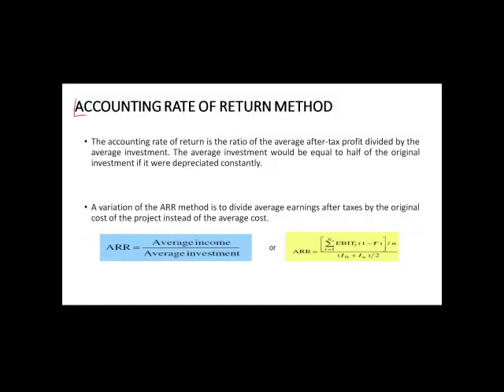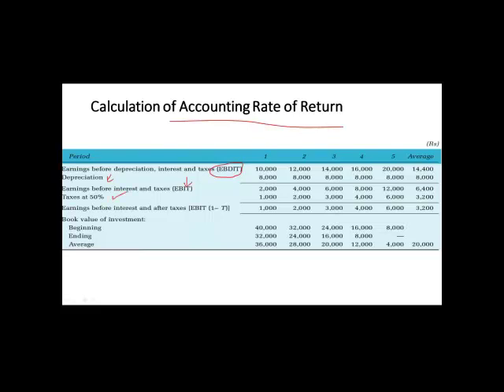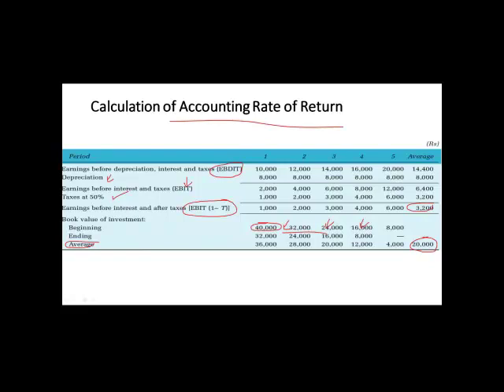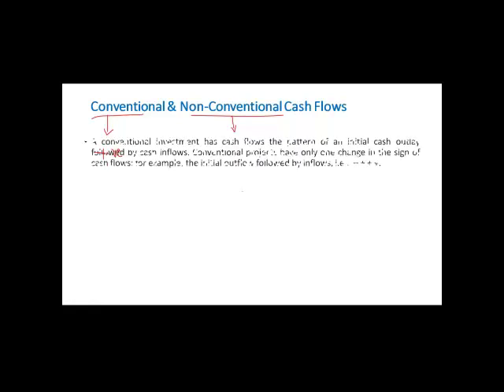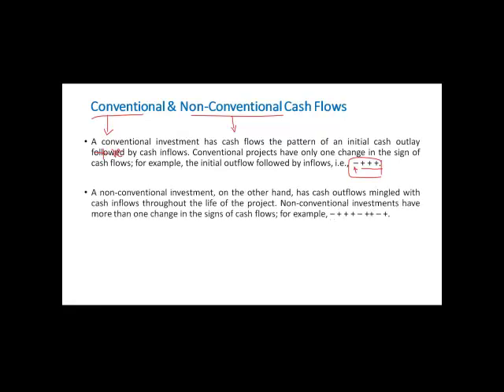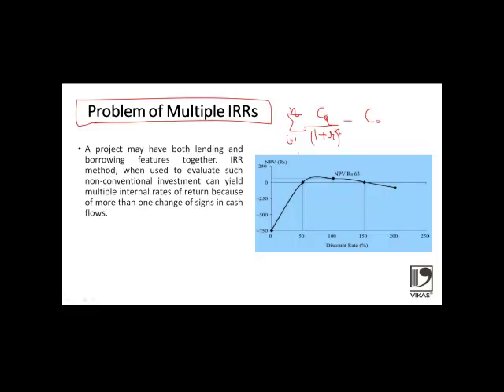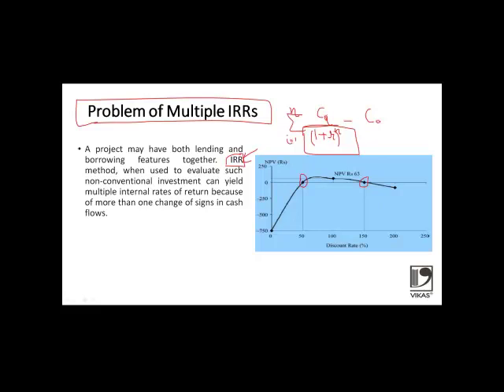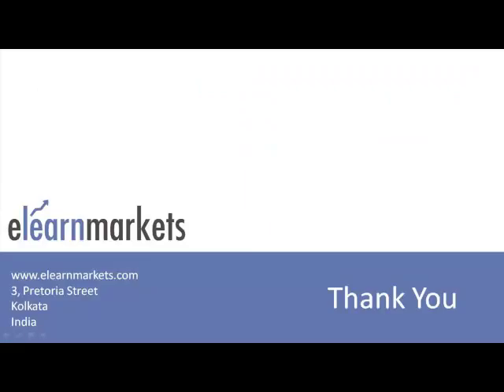Accounting Rate of Return Method.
Ms. Abida Khatun (B.Sc, MBA - Finance) is A management graduate with specialization in Finance and throughout first division in academic performance. Within  about one year six months experience in Financial Research company (CRISIL Ltd. and AMBA Research) gained hands of skill in Credit rating and Equities specifically building and updating company models, analyzing industry trends and writing company reports.

Also has a work experience of about 3 years in Cognizant Technology Solutions wherein delivered roles and responsibilities in Requirement Analysis, Application Maintenance Activities, Functional testing, Defect Management and Quality control. This is the fourth video of a series of four videos of the webinar taken by her on Capital Budgeting Decisions.